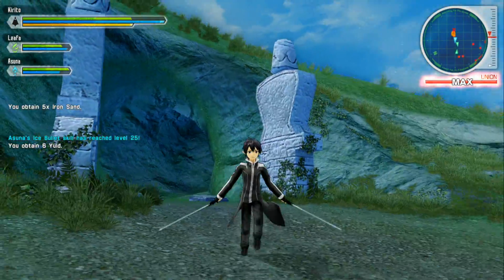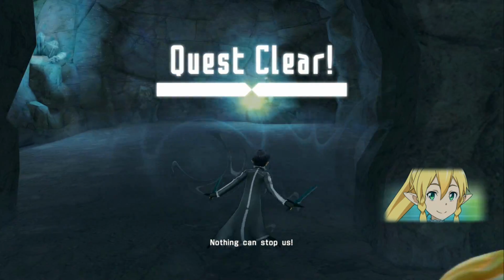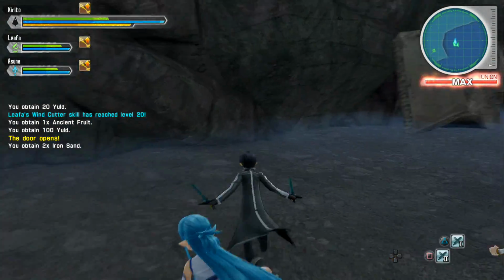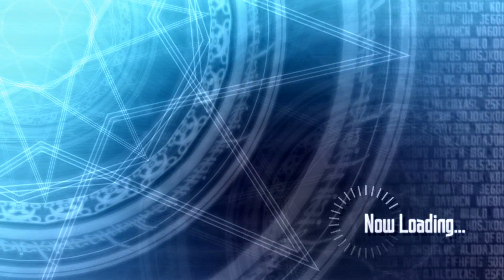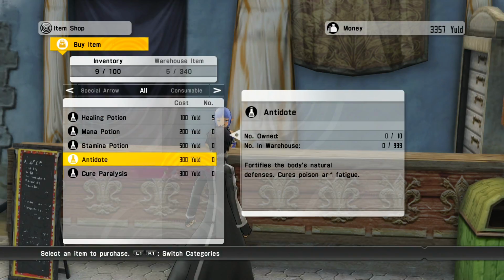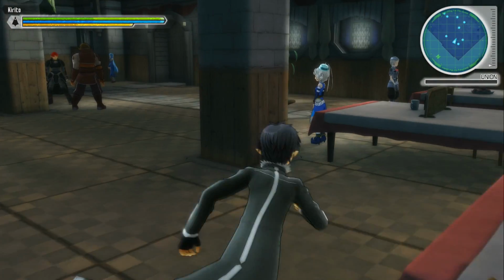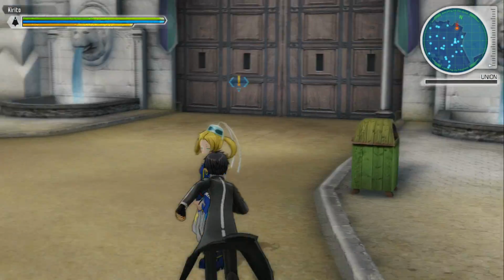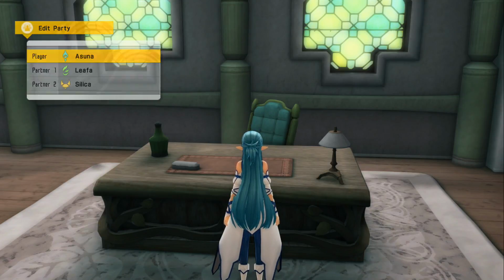Sword Art Online : Lost Song Playthrough Part 4 - First " Dungeon "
this is my playthrough of sword art online lost song on the ps4 , enjoy !